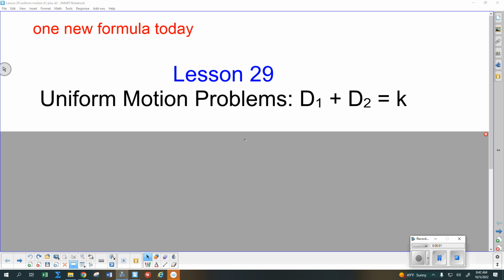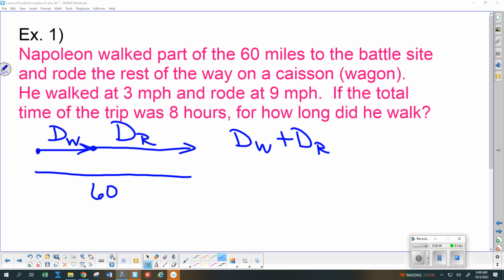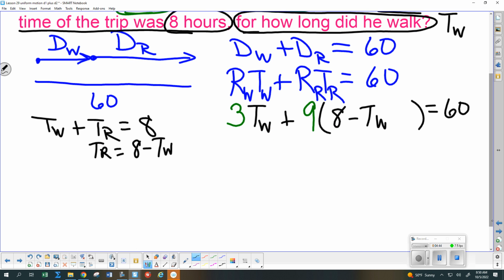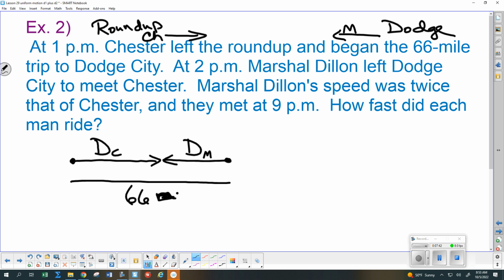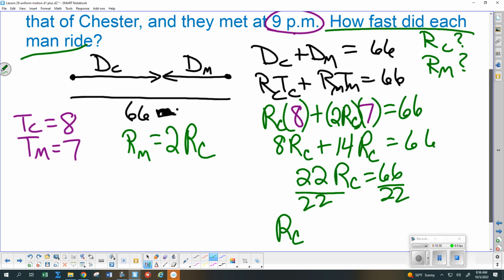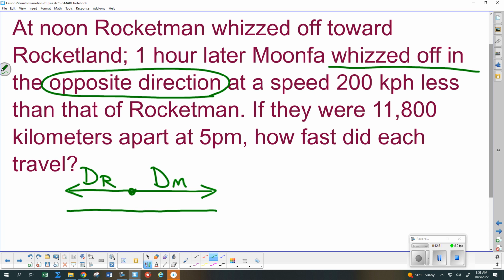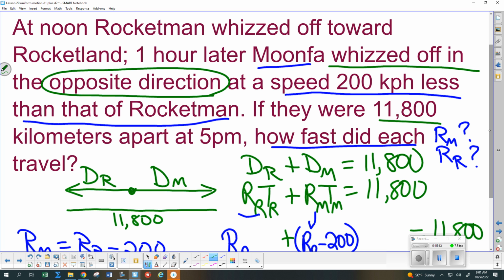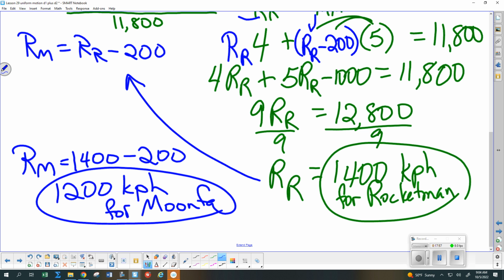Saxon Algebra 2 Lesson 29 Uniform Motion D1 plus D2